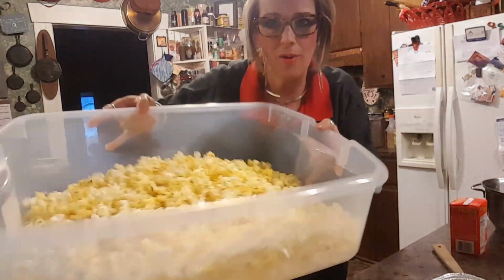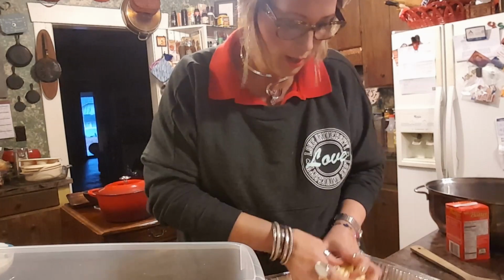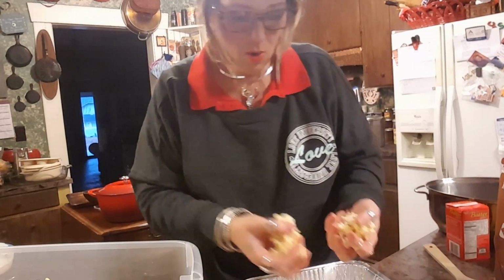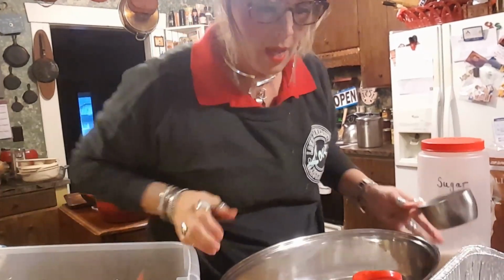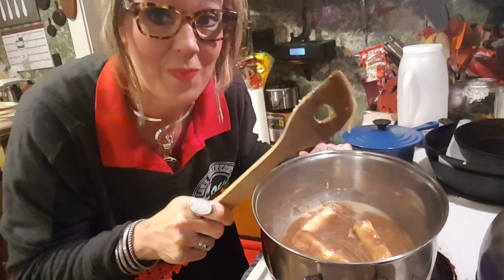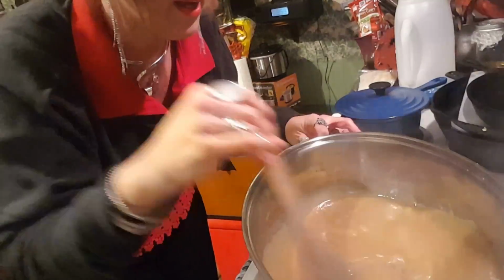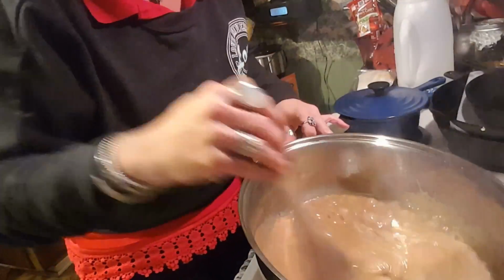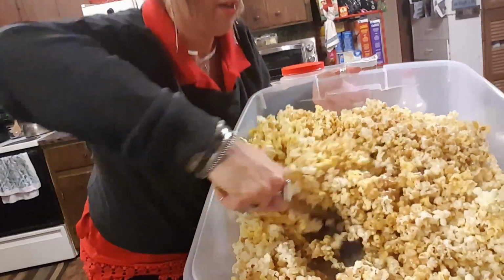Nay-Nay's Crack Corn (caramel corn)